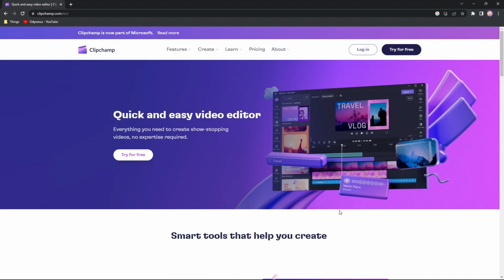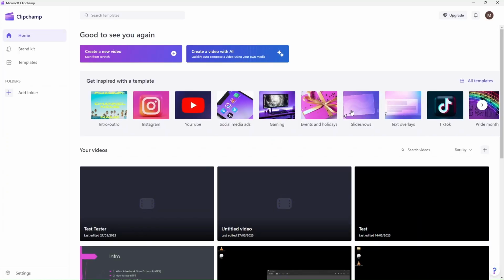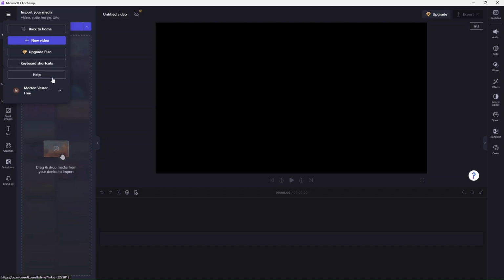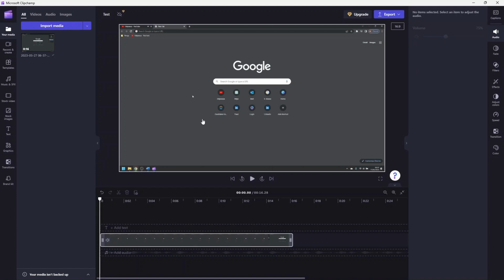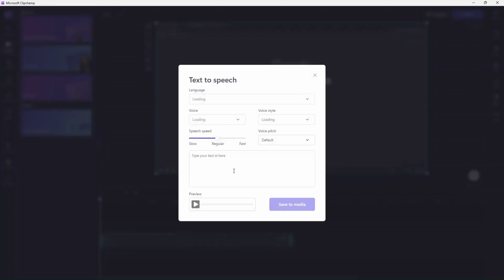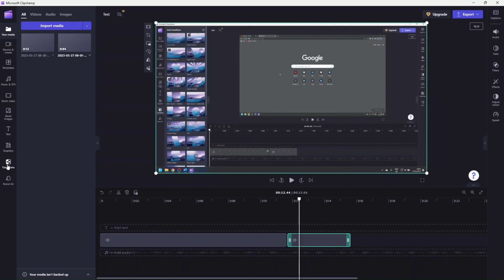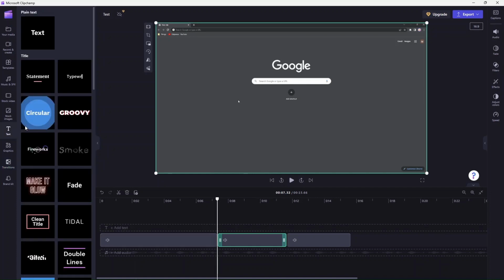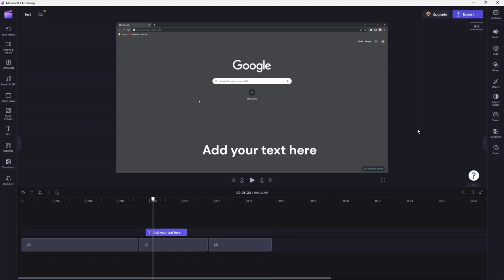Video Editing on a Budget The Ultimate Beginner's Guide to Clipchamp, the Best Free Editing Software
Hi

Today I will walk you through all you can do in the Clipchamp. It is a very awesome free editing software that you can use.
It does not leave any watermark either on your finished video projects.

Clipchamp is very user-friendly and has intuitive interface, so even if you're a complete beginner, you'll find it easy to navigate and use.